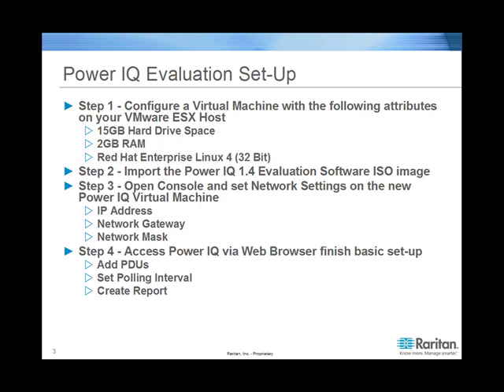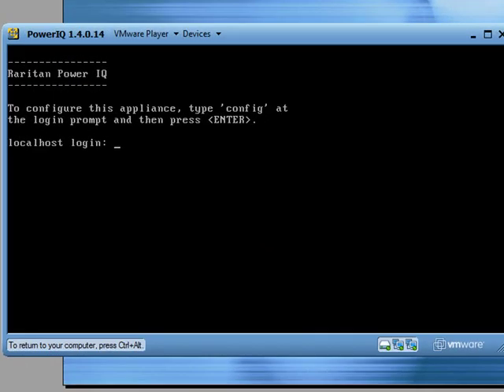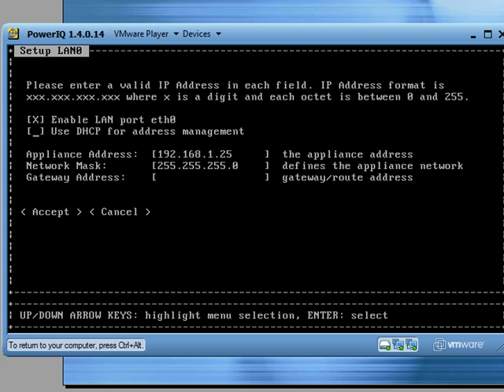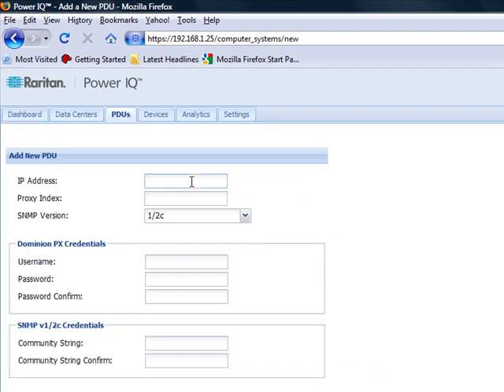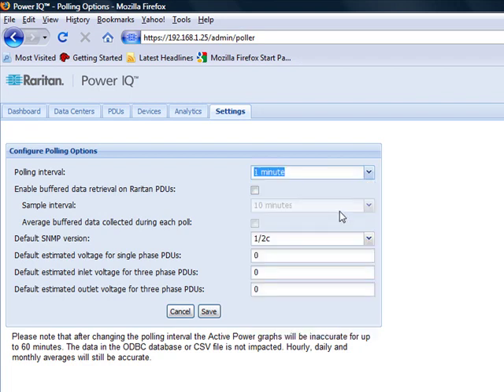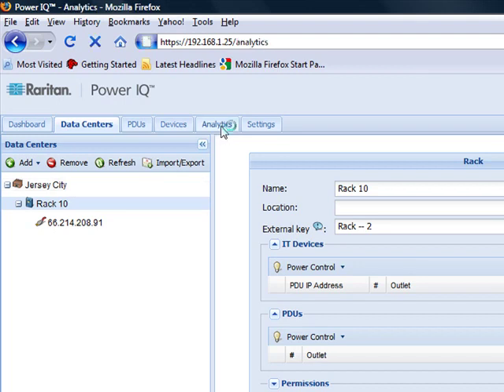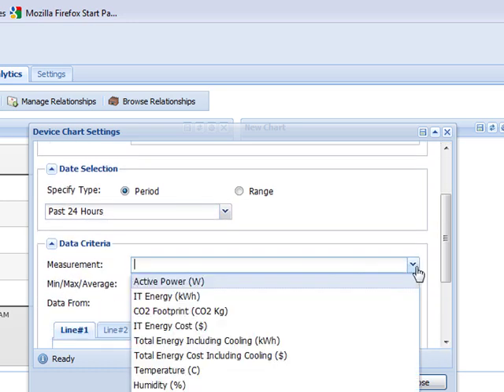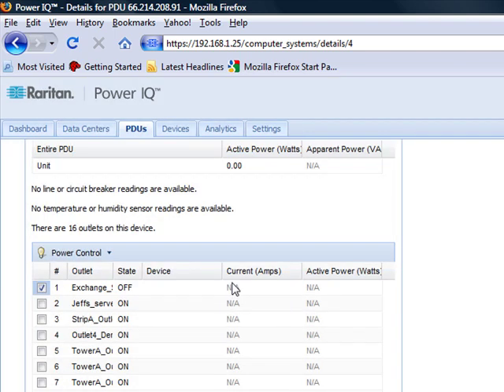Power IQ Evalutaion QSV for ESX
Quick set-up video for the free five device Power IQ evaluation version running on a VMware ESX host.